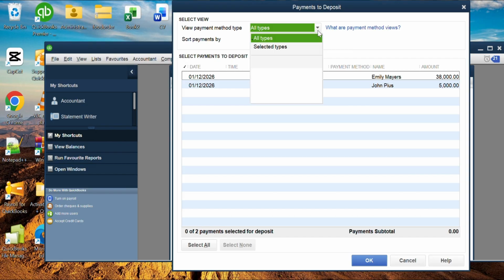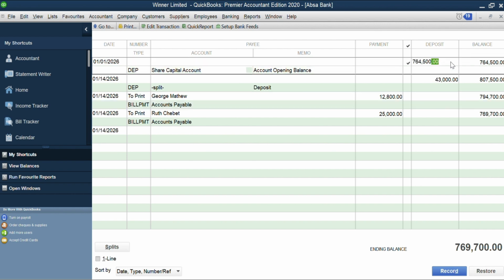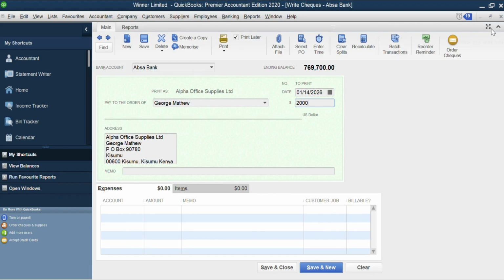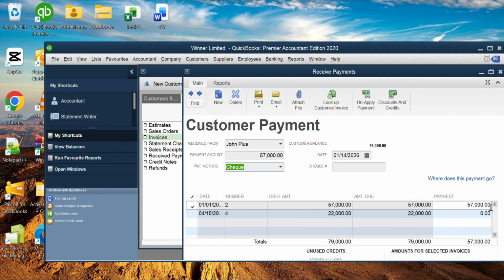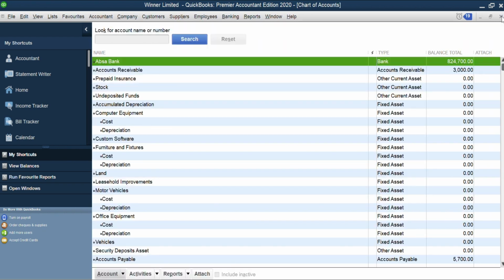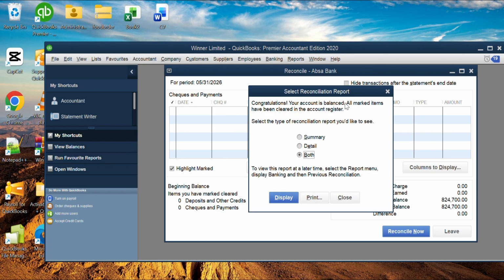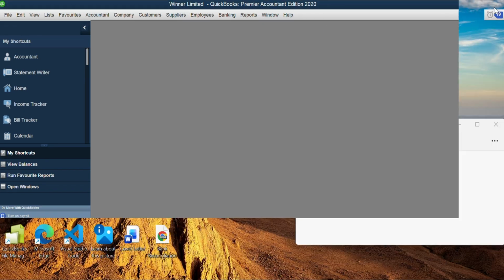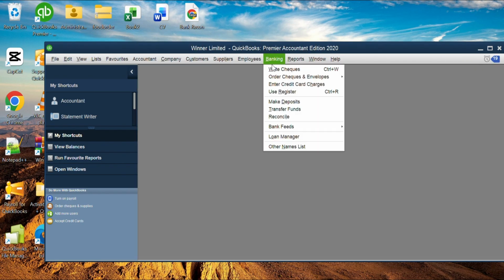Bank Reconciliation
Today i want to show you how to perform bank reconciliation, transfer customer deposits and write cheques in Quick Books